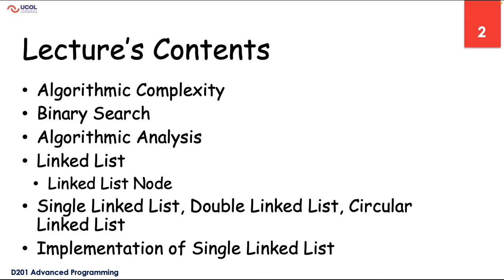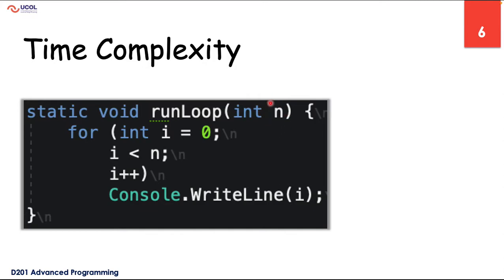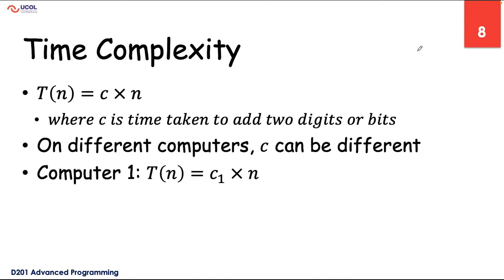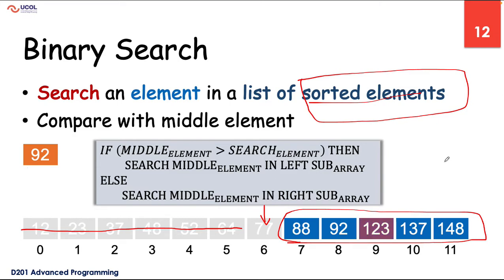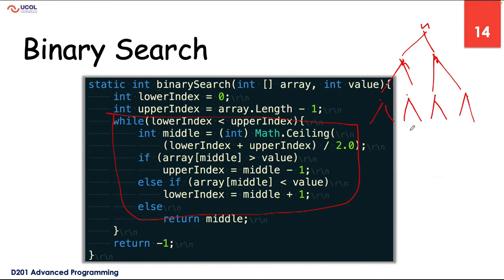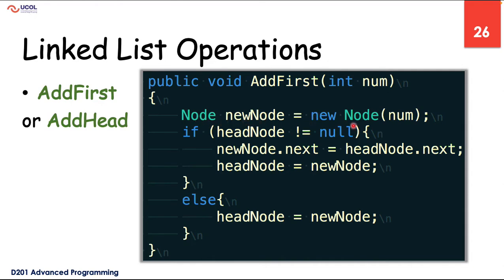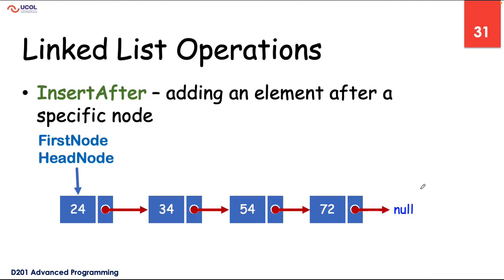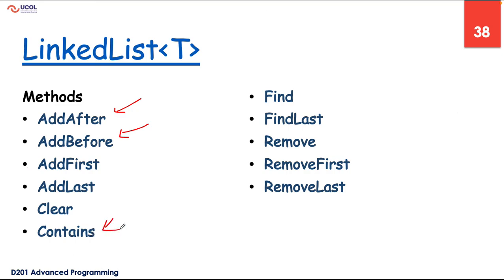D201 Advanced Programming - Lecture 06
Algorithmic Complexity
Binary Search
Algorithmic Analysis
Linked List
Linked List Node
Single Linked List, Double Linked List, Circular Linked List
Implementation of Single Linked List